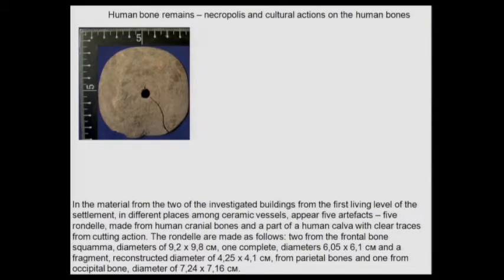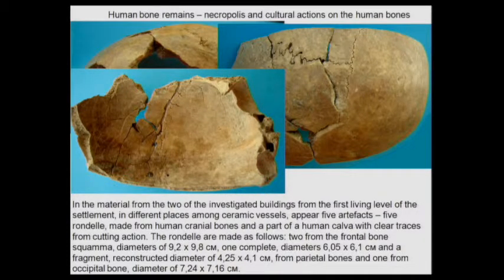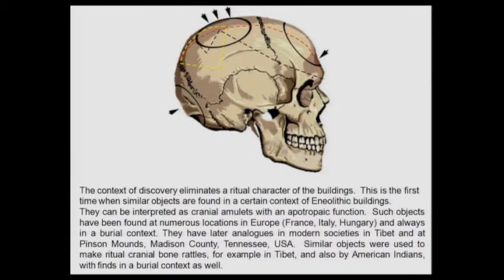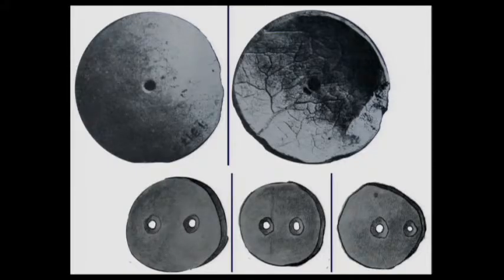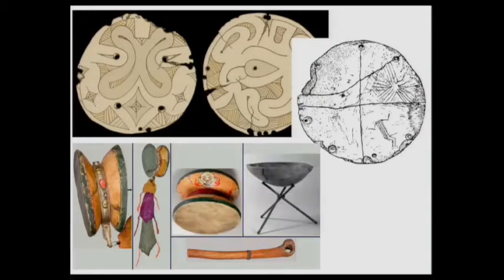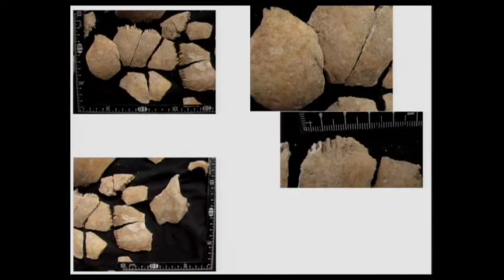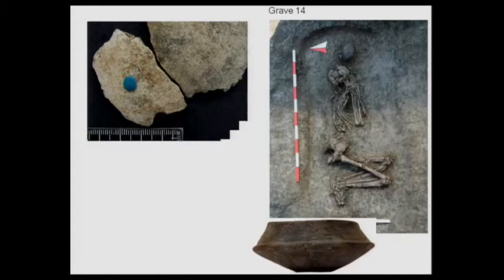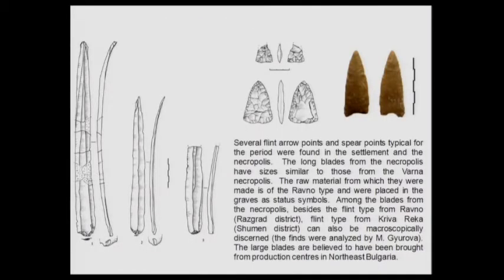AntArc2015 - II Sessione - P. Georgieva, V. Russeva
Convegno scientifico internazionale
III incontro di studi di Antropologia e Archeologia a confronto

Stadio di Domiziano, 21 maggio 2015

Sessione II
The social life cycle of bodies and things: ricomporre e ripensare la realtà rituale e quella sociale tra material engagement, enchainment e actor network.

P. Georgieva, V. Russeva - Human Skull Roundels-Powers and Abilities of the Dead Preserved in Bone Fragments

Five roundels and a skull cap fragment are found in the Late Chalcolithic layers of Kozareva mogila, Bulgaria. The finds are in a non burial context, in dwelling environment. Parallels found point to their use in magic rituals in which a  possible role of the already dead member of the social group has a particular role.